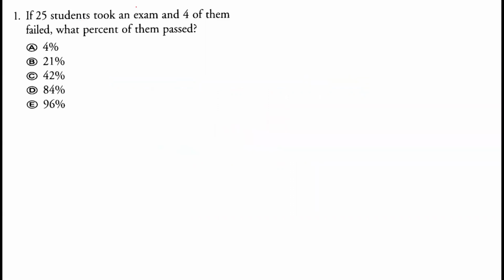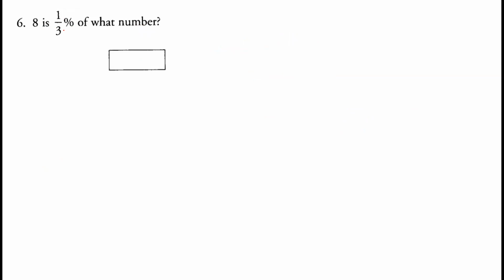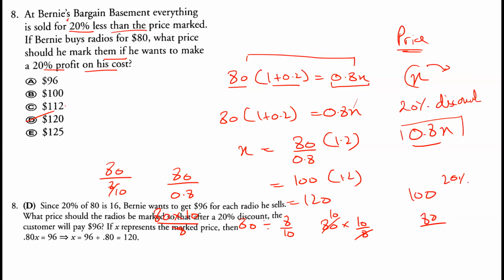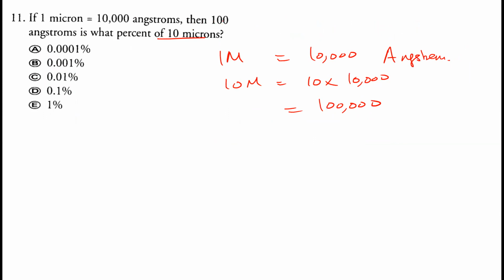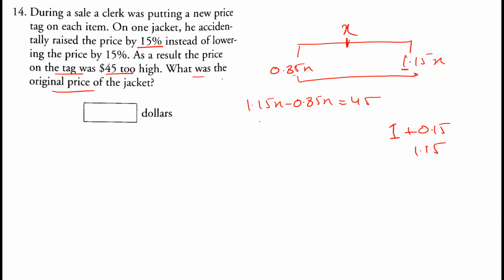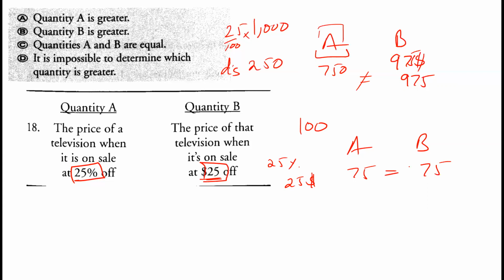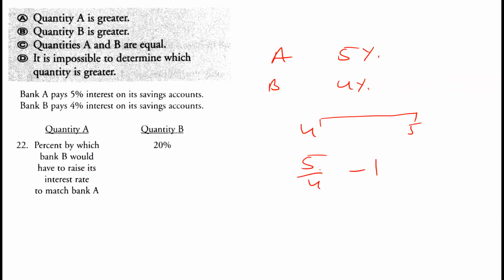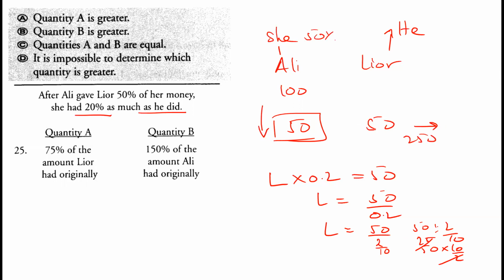3. GRE "Percents" Practice Exercise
Learn Percentages.